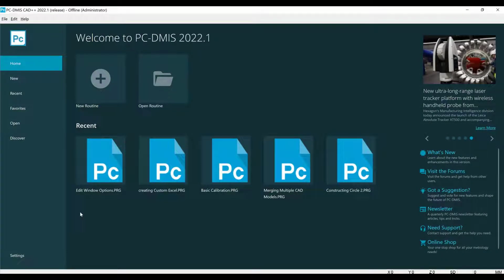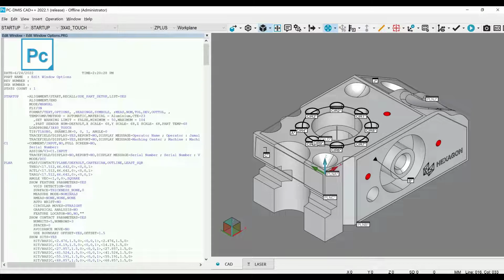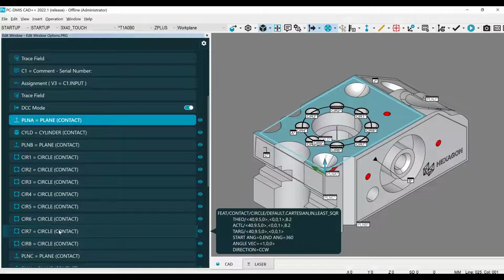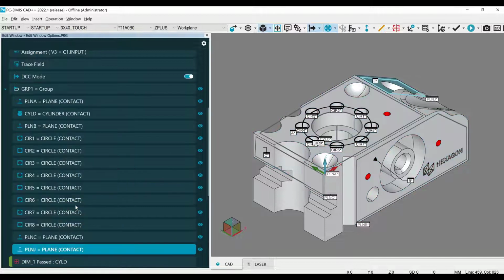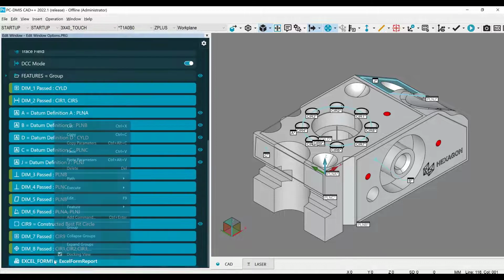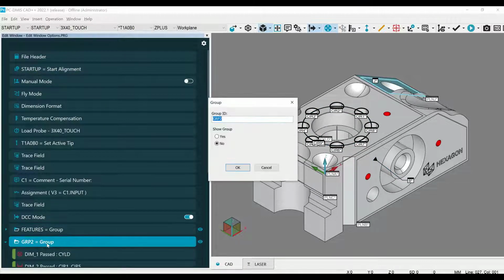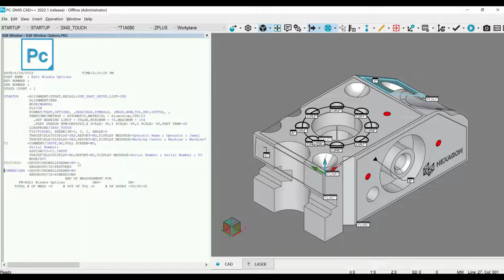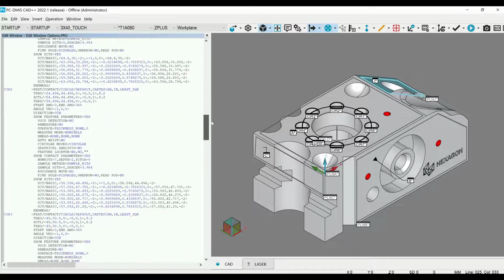Grouping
Put similar features together in groups to allow easy organization of your features.